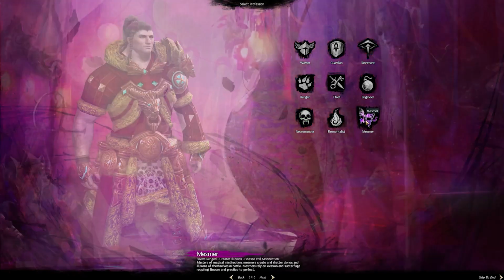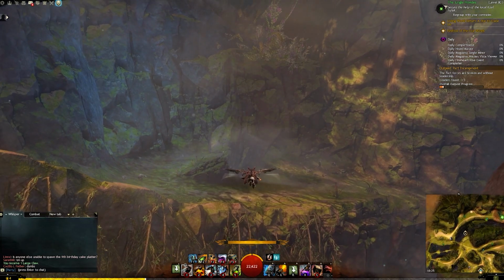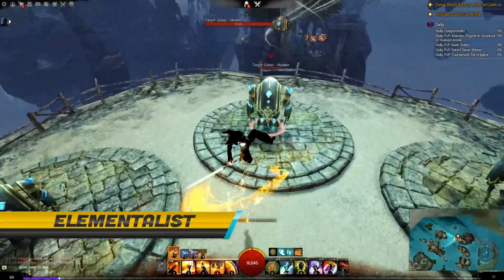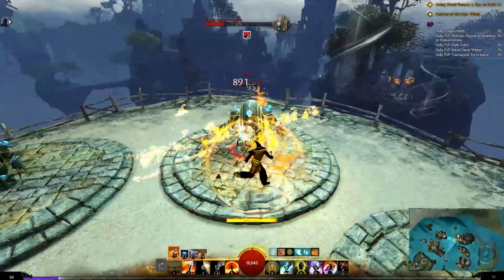Guild Wars 2 Profession guide | For Completely New Players!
Guild Wars 2 has seen a boost in population over recent months, and an issue for many new players is knowing enough about the professions to know which one to pick.

We wanted to try and make a descriptive video that doesn't get into any gritty detail about the game itself to give you insight into what each class might be like to play.

0:00 Intro
1:37 Overview
3:23 Elementalist
5:12 Mesmer
6:19 Necromancer
7:25 Ranger
8:22 Thief
9:43 Engineer
10:40 Warrior
11:39 Guardian
12:42 Revenant
13:42 Outro